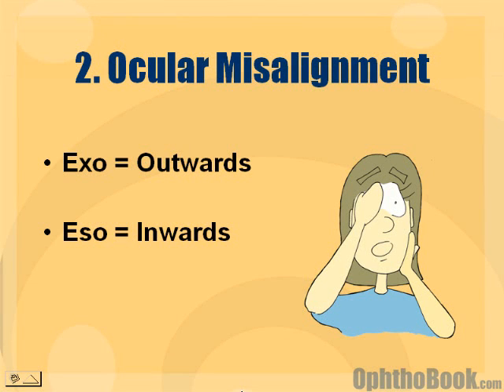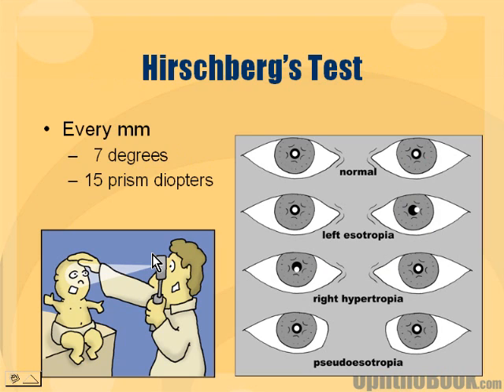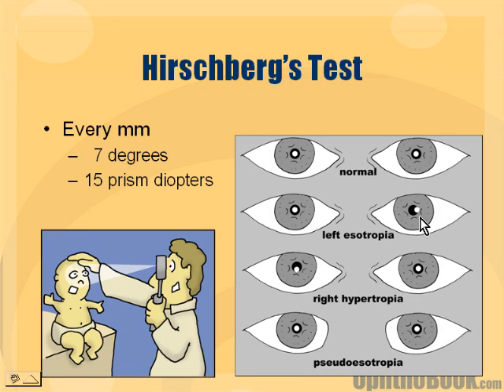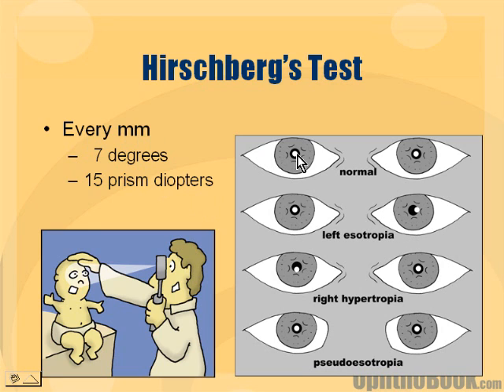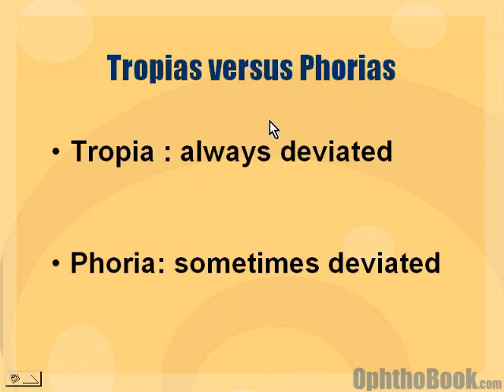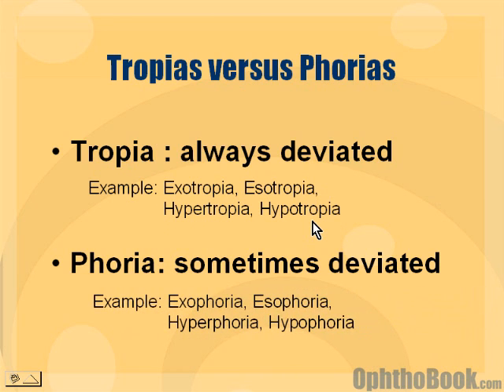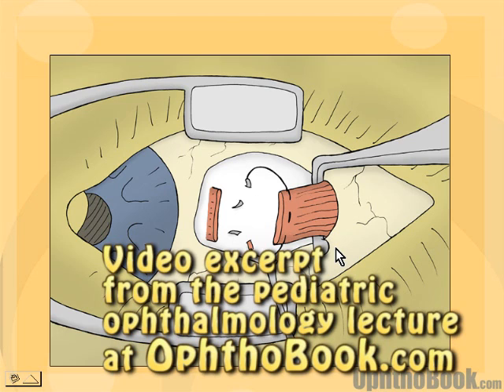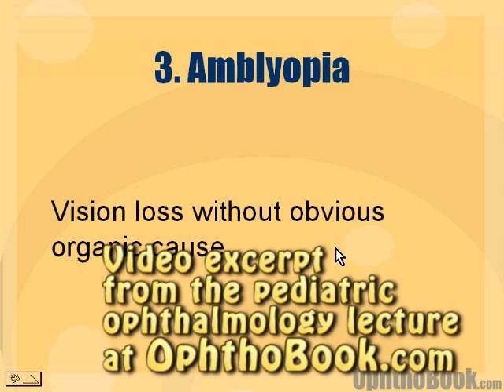Ophthalmology: tropias versus phorias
This video shows animated cartoons demonstrating the difference between a tropia and a phoria.  We go over the cover-uncover test and the cross-cover test.  This segment was extracted from the Pediatric Ophthalmology lecture from OphthoBook.com